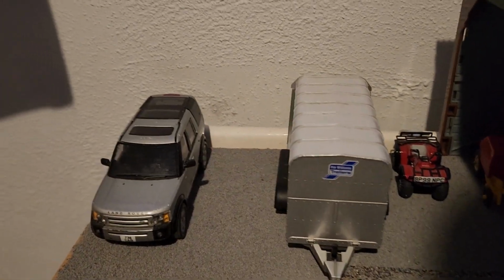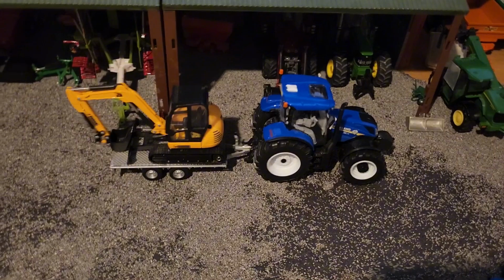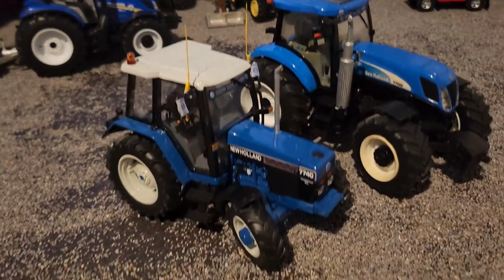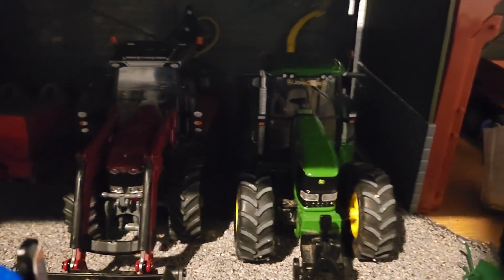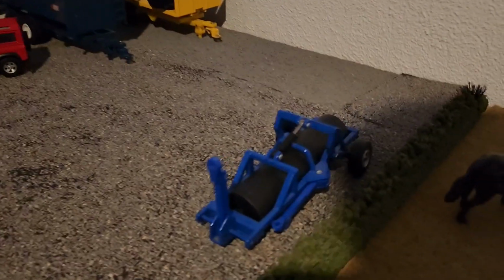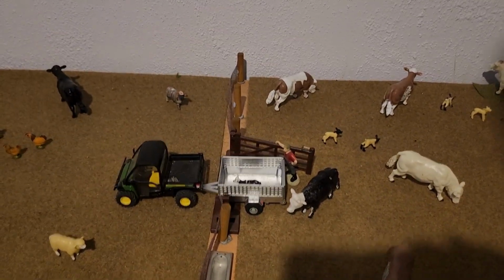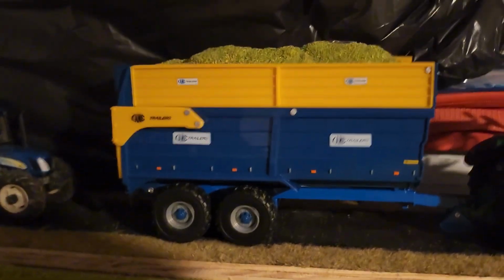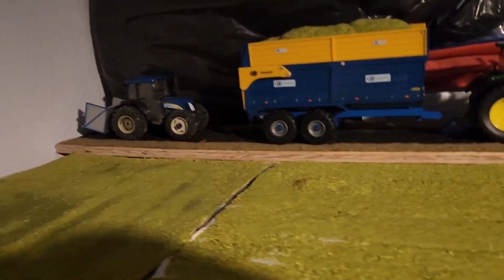Model Farm day 76 season 3 another calf going!